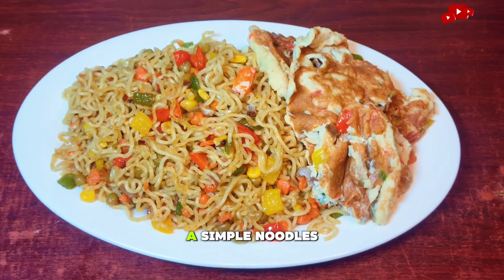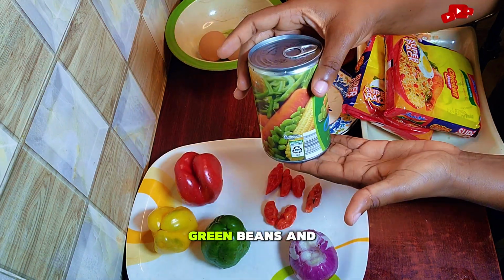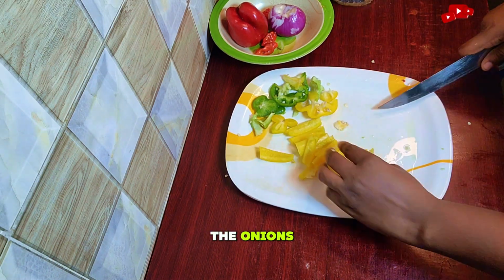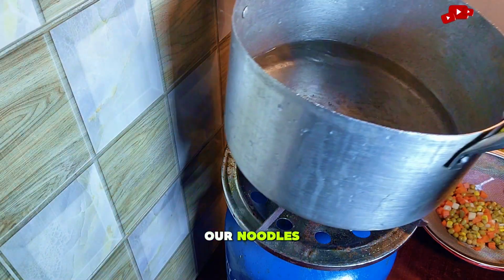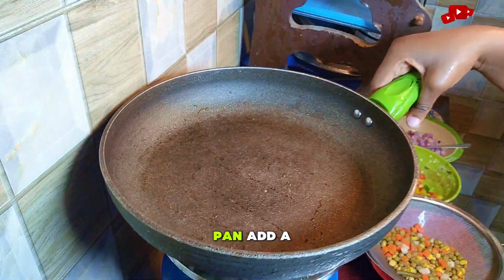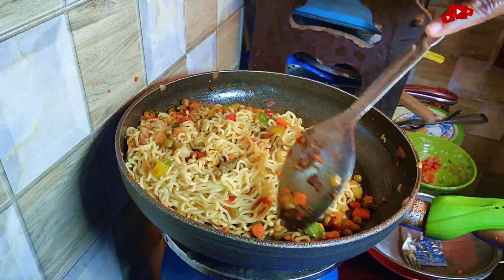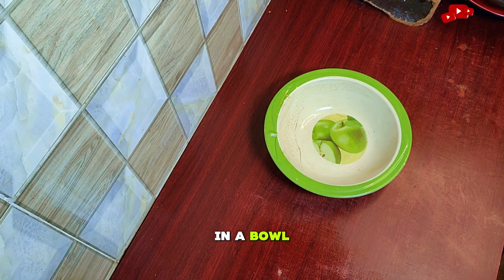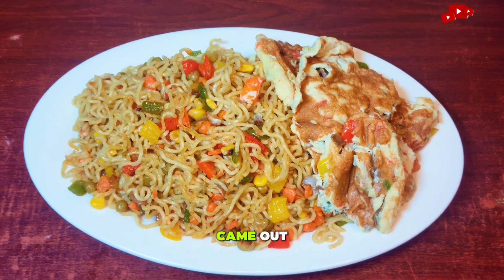Make Noodles This Way | How To Cook Indomie Instant Noodles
Learn how to cook Indomie instant noodles the perfect way with this easy recipe!
Whether you're a fan of ramen or instant noodles, this recipe will show you how to make delicious noodles every time. Get ready to satisfy your noodle cravings with this simple and tasty dish!

Ingredients:
2 Instant Indomie noodles (Super pack)
1 Onion
1 Red bell pepper
1 yellow bell pepper
1 green bell pepper
scotch bonnets
Mix can veggies
2 Cloves Garlic
Cooking oil
Eggs

00:02 Intro
00:26 Shout-out
00:30 Prepare your ingredients
01:00 Dice your veggies
01:32 Start cooking your noodles
01:59 Start stir-frying your veggies and noodles
02:52 Start frying your eggs
03:18 Enjoy

Love,
Nigerian Foody.❤️ramen reciperamen noodlesinstant ramen